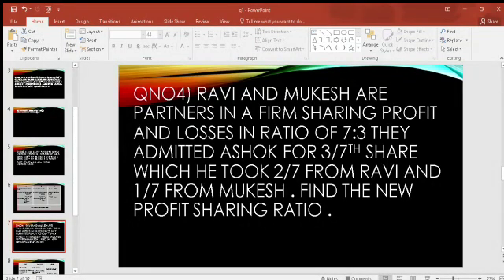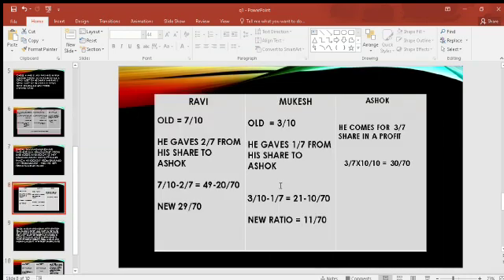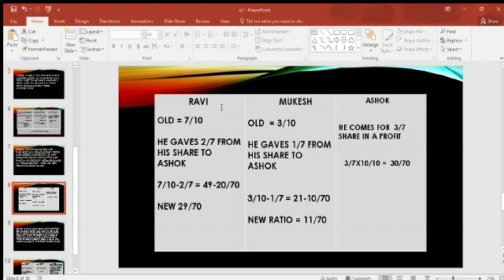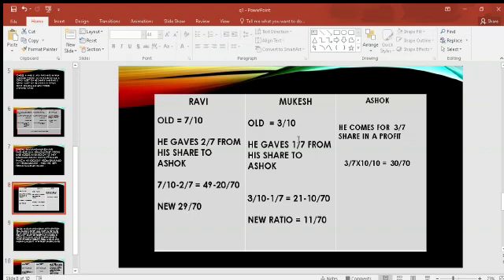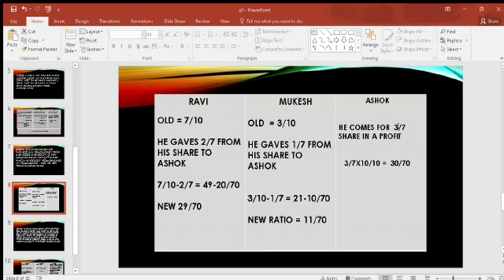change in Ratio